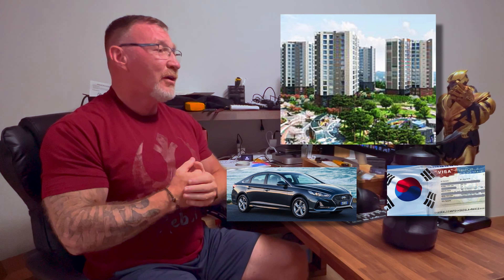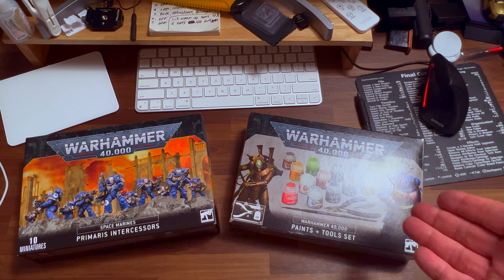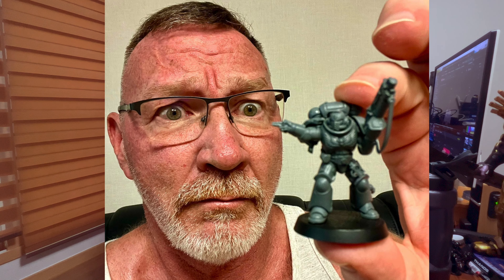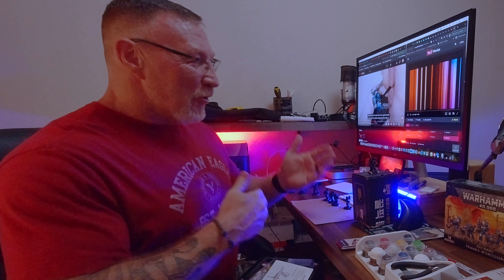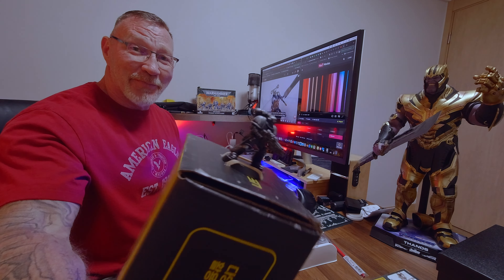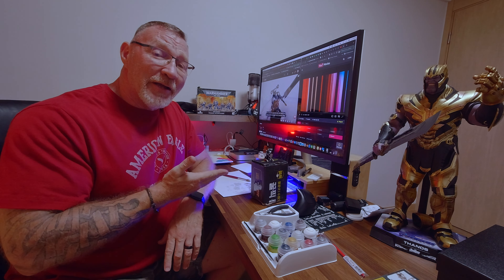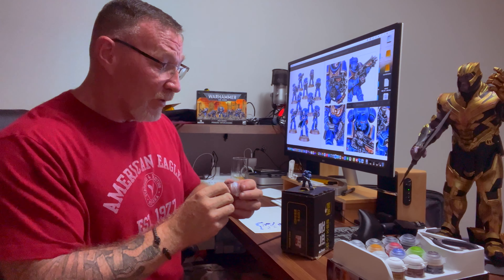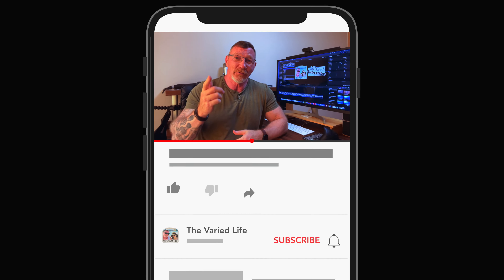Hobby Project 0001: Noob painting Warhammer 40K Primaris Intercessors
Welcome to the first Hobby Project - since I retired I decided to start a new hobby. Little did I know all that entails in putting these things together and painting them. I haven't painted a model in over 40 years... I mean how hard can it be? So here is the first video of a series, if I decide to keep with it.